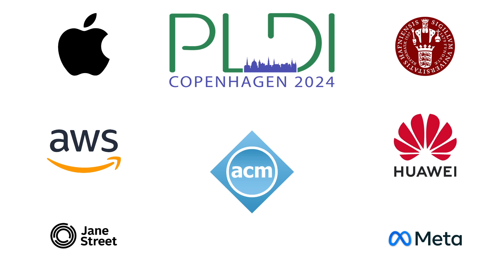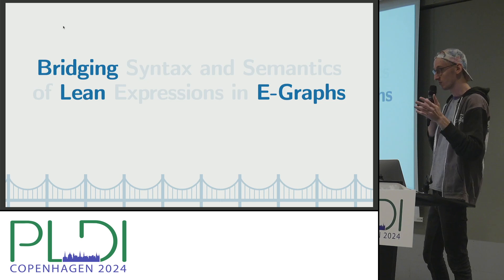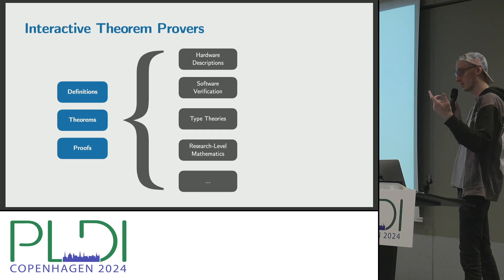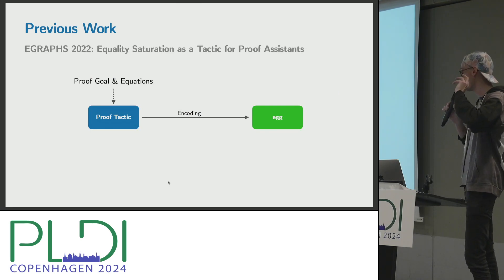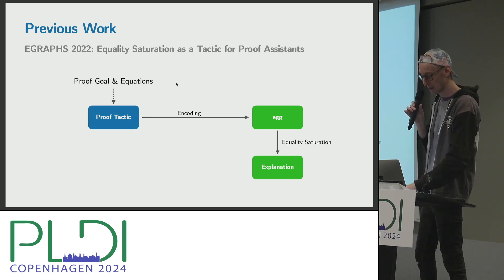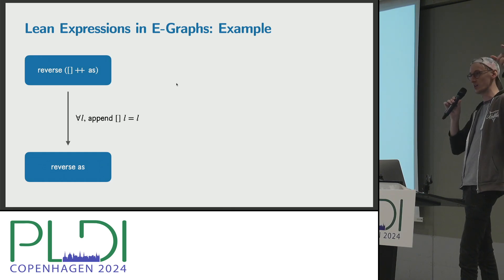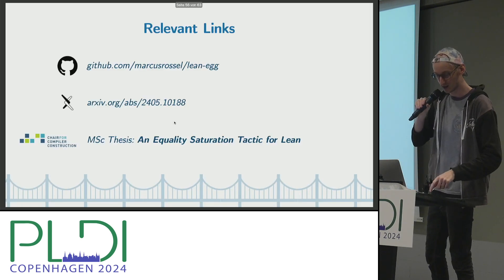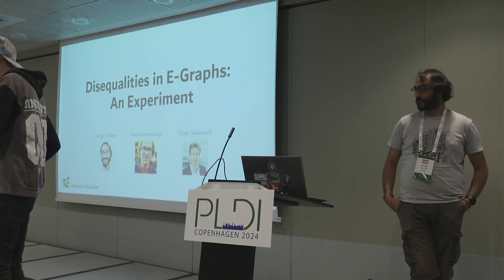[EGRAPHS24] Bridging Syntax and Semantics of Lean Expressions in E-Graphs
Bridging Syntax and Semantics of Lean Expressions in E-Graphs (Video, EGRAPHS 2024)
Marcus Rossel, and Andrés Goens
(Technische Universität Dresden; University of Amsterdam)

Abstract: Interactive theorem provers, like Isabelle/HOL, Coq and Lean, have expressive languages that allow the formalization of general mathematical objects and proofs. In this context, an important goal is to reduce the time and effort needed to prove theorems. A significant means of achieving this is by improving proof automation. We have implemented an early prototype of proof automation for equational reasoning in Lean by using equality saturation. To achieve this, we need to bridge the gap between Lean’s expression semantics and the syntactically driven e-graphs in equality saturation. This involves handling bound variables, implicit typing, as well as Lean’s definitional equality, which is more general than syntactic equality and involves notions like α-equivalence, β-reduction, and η-reduction. In this extended abstract, we highlight how we attempt to bridge this gap, and which challenges remain to be solved. Notably, while our techniques are partially unsound, the resulting proof automation remains sound by virtue of Lean’s proof checking.